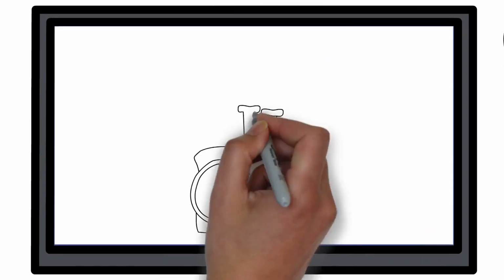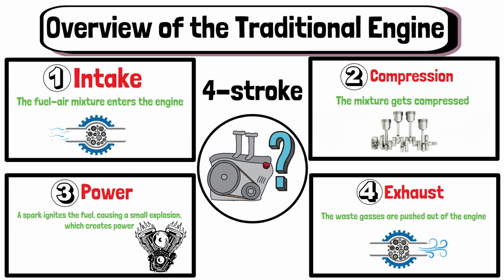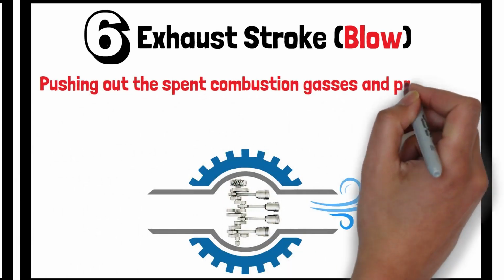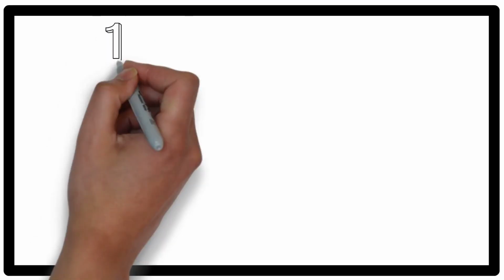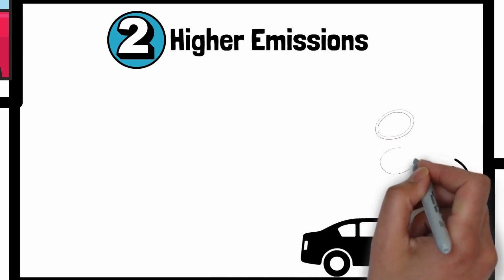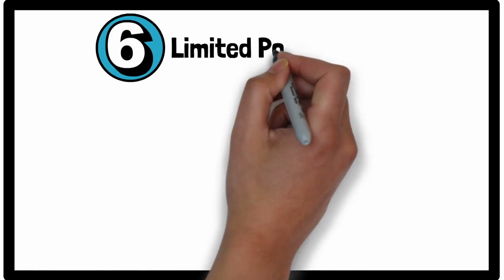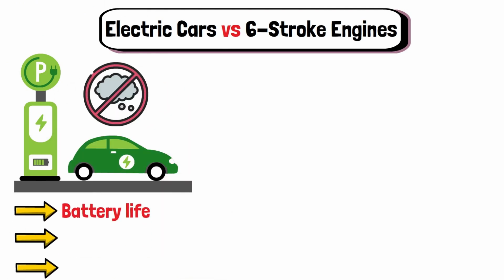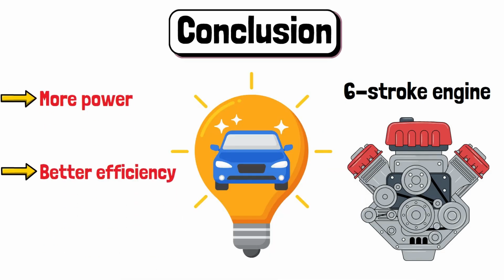Introduction of the Porsche patent [2024]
This video introduces you to a new patent from Porsche that could save the automotive industry.